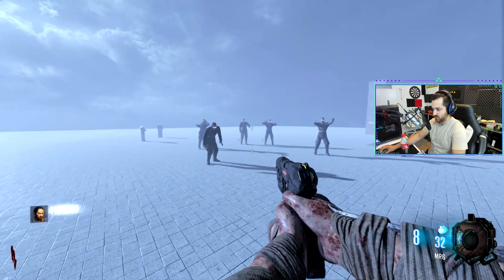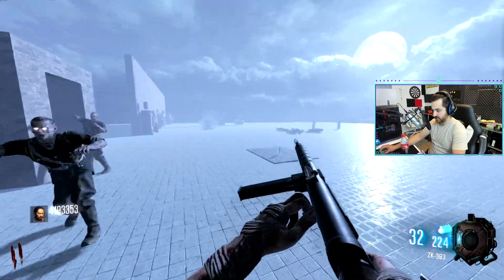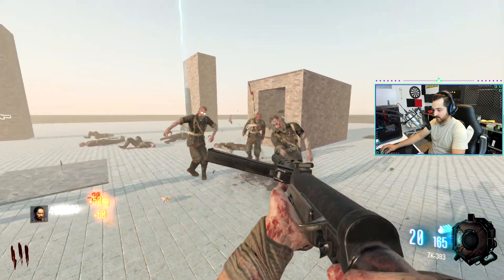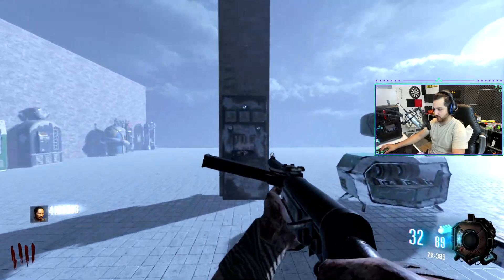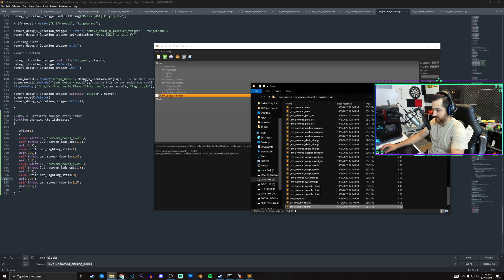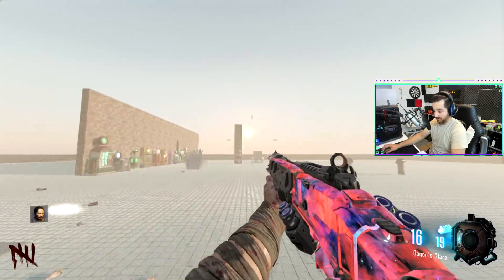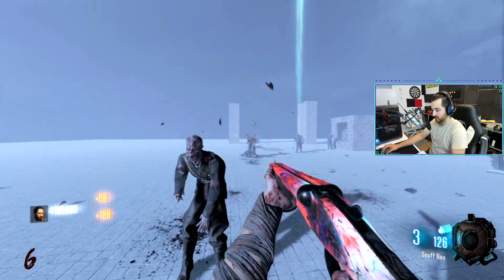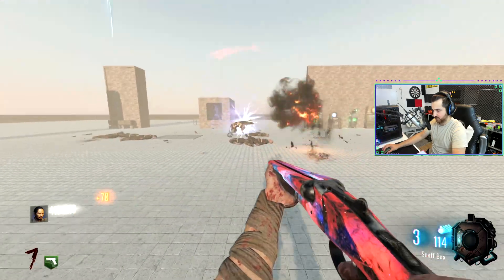SG4Y How To Change Skybox {Day/Night Cycle Every Round} Black Ops III Modtools Tutorial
Make sure to leave alike

sharpgamers4you

muszie-58

sharpgamers4you

To use the video or a part of its Permission of Sharpgamers4you is REQUIRED!.